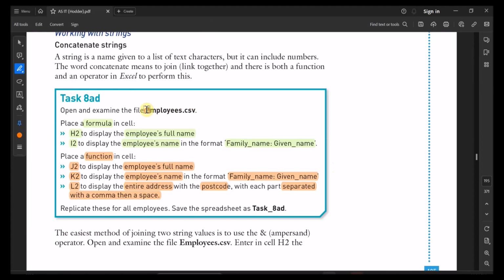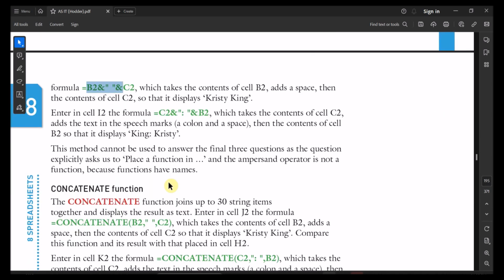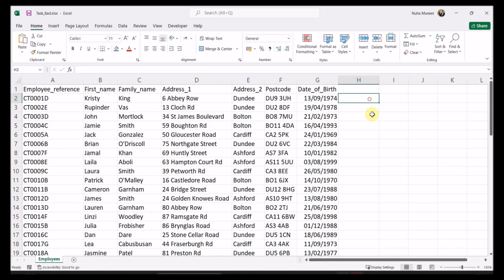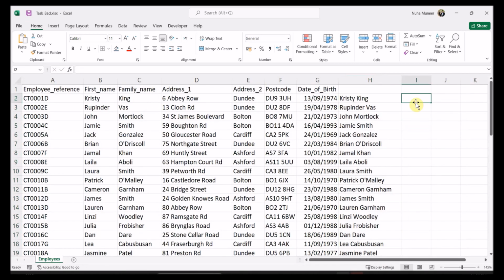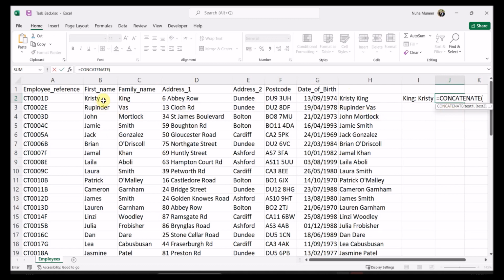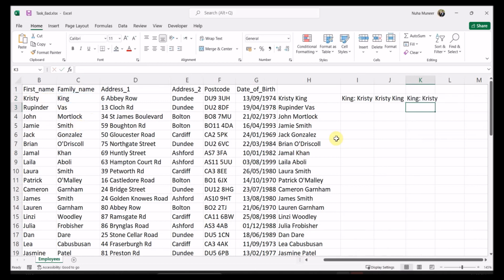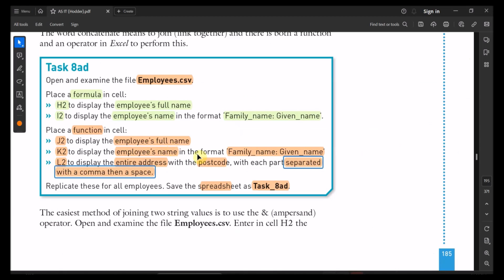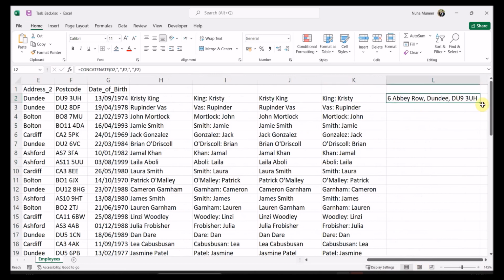Task 8ad | Chapter 8 Spreadsheet | Cambridge AS IT 9626